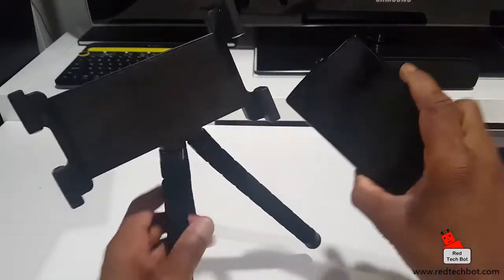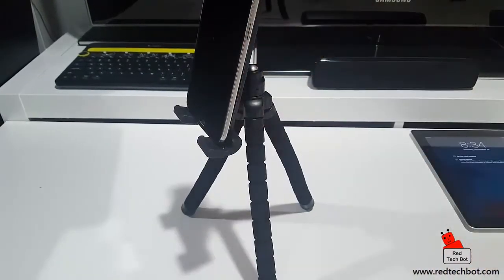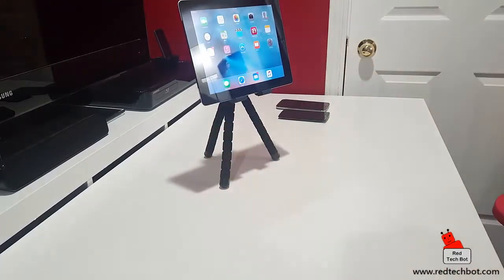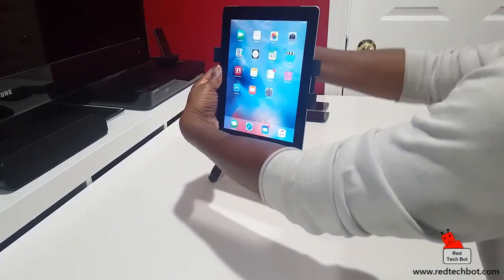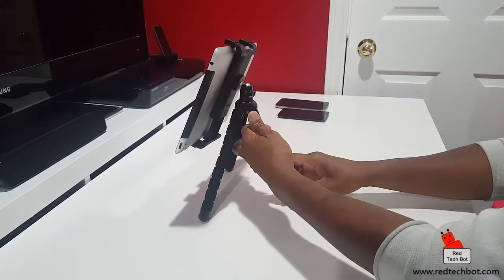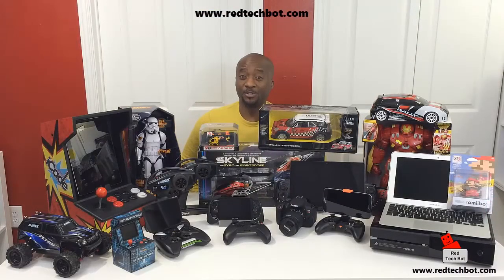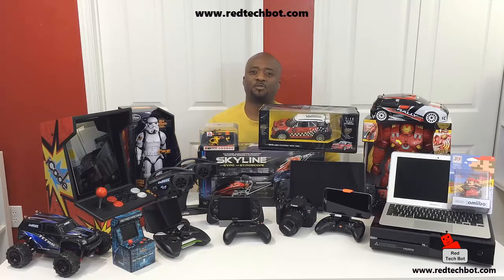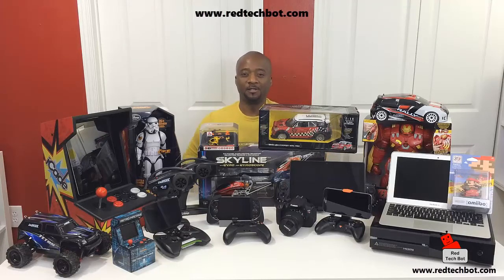iStabilizer Tab Flex Tripod for Tablets Review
This is the ultimate accessory for anyone who owns tablets (including the regular sized iPads from Apple (not the iPad Pro however).  Enjoy the video :-)